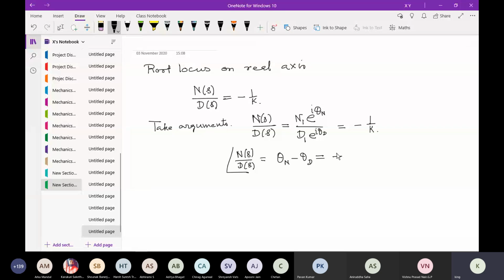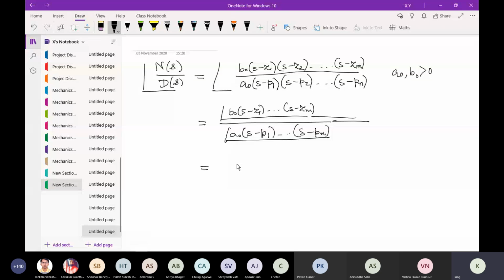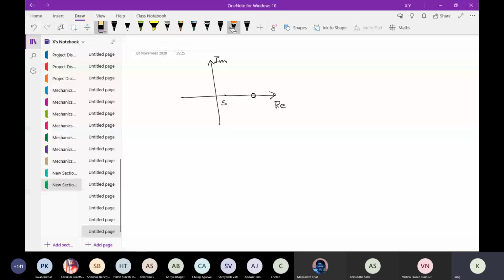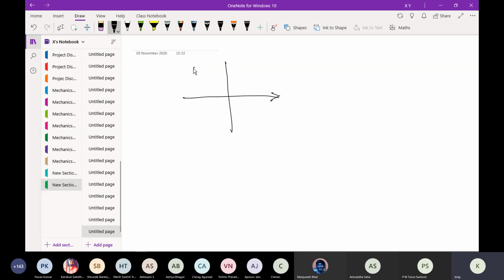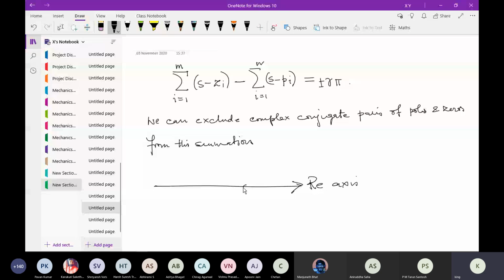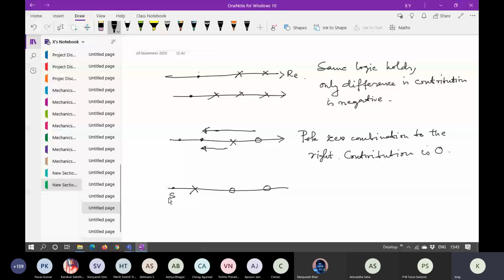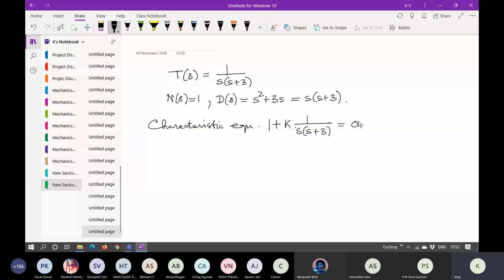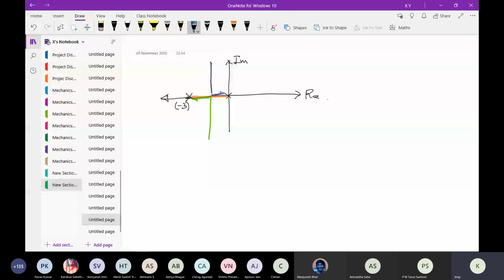03 11 2020 S&C part 2